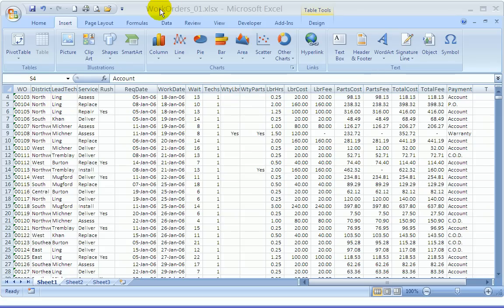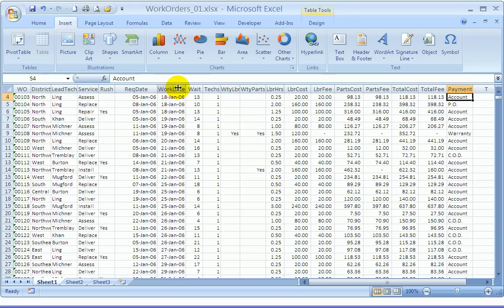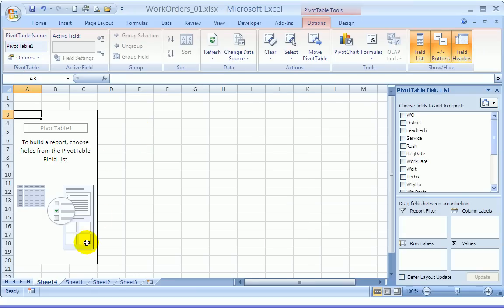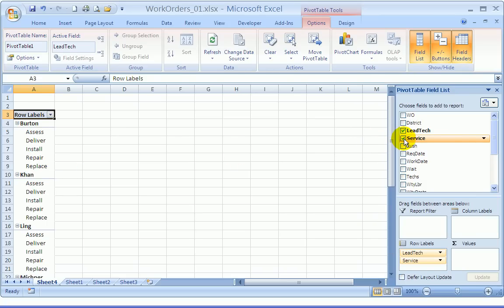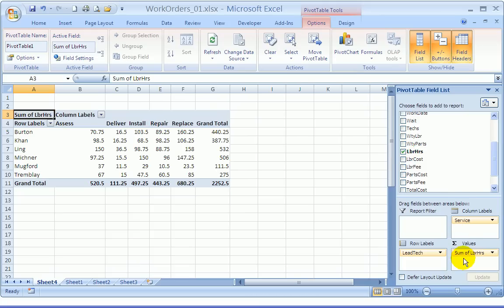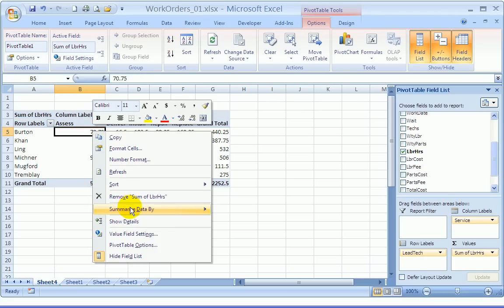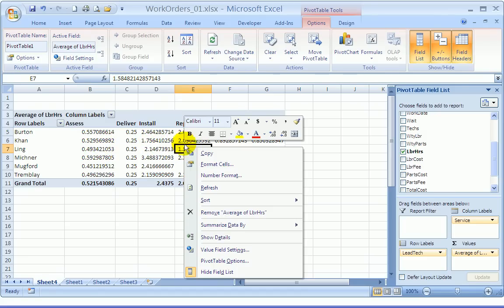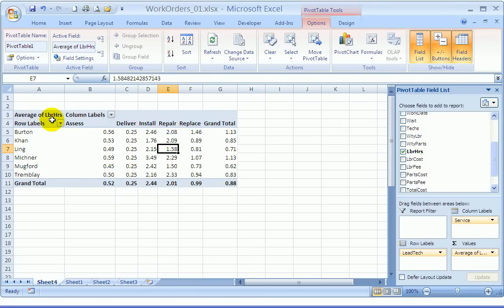Create Excel 2007 Pivot Table and Show Average Hours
Create a pivot table in Excel 2007, and change the values from Total Hours (SUM) to Average hours. Format numbers so they're easier to read and understand.
Demo for "Beginning Pivot Tables in Excel 2007", page 46